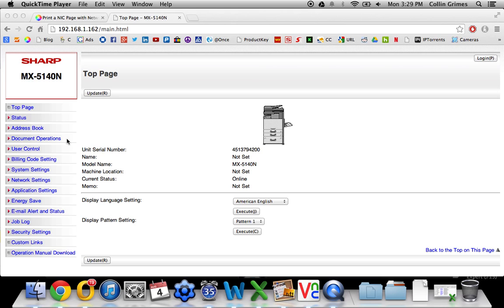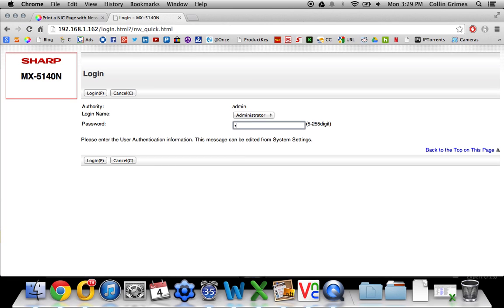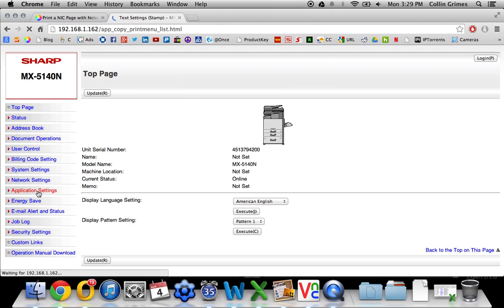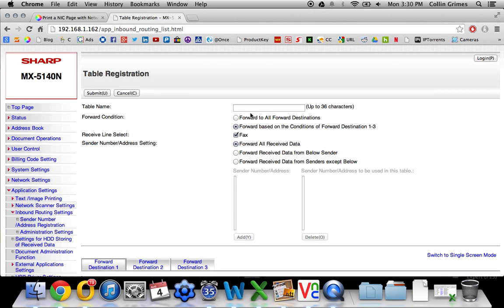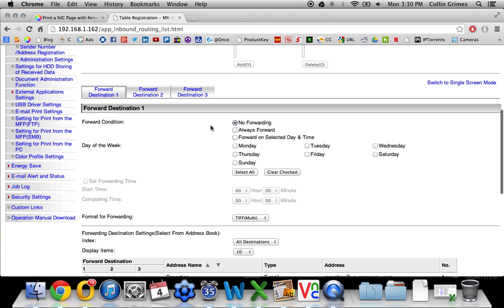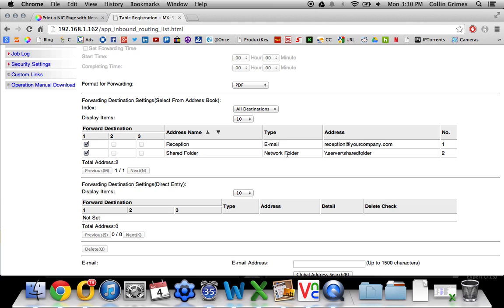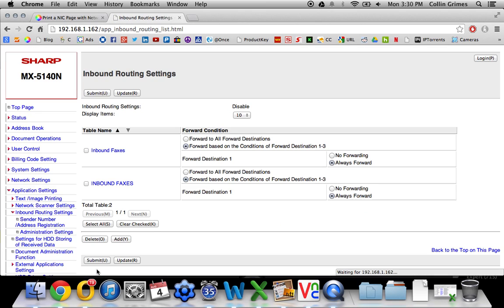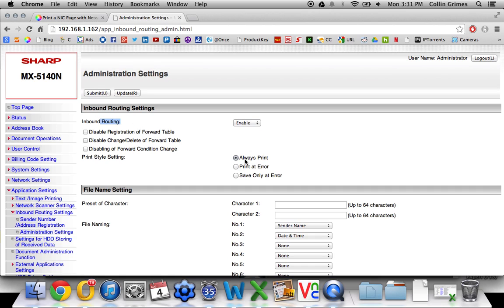How To Setup Inbound Routing or Fax Forwarding on Sharp Fax / Copier / Printer / Scanner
This video has instructions for setting up fax forwarding or inbound routing on a Sharp copier.